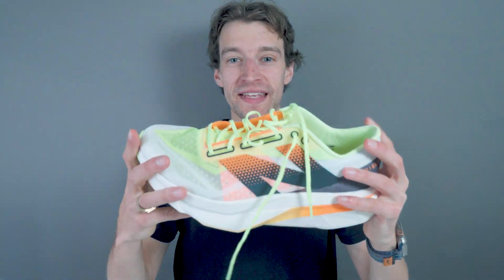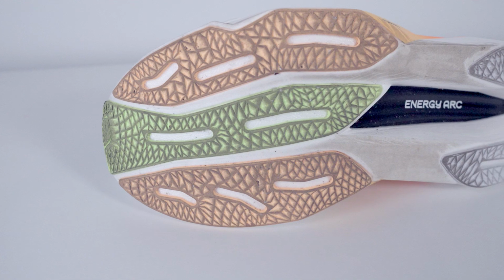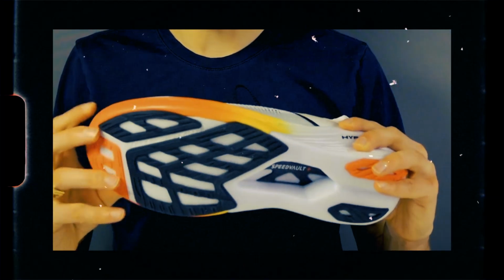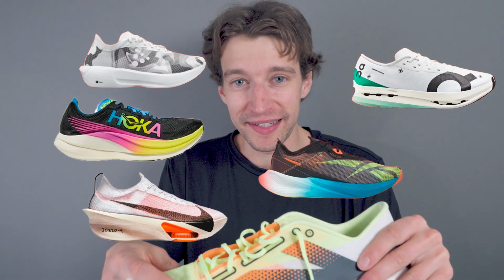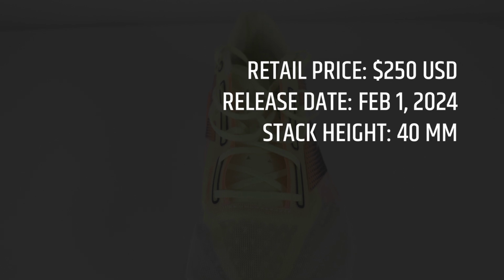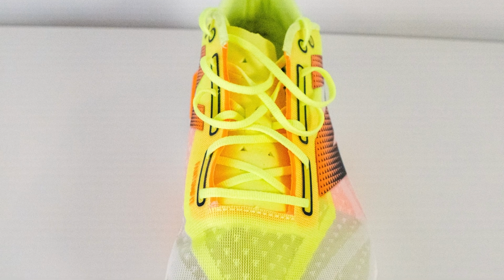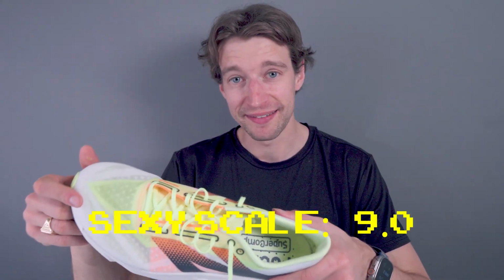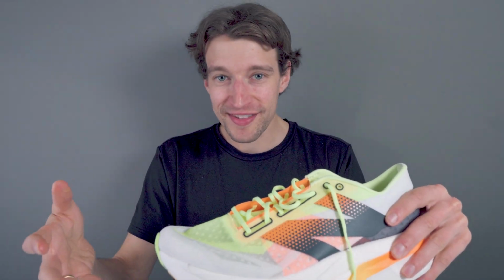New Balance SuperComp Elite v4: In-Depth Review | Most Comfortable Marathon Running Shoe of 2024?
Alex tested the New Balance FuelCell SuperComp Elite V4: the Boston-based running shoe company's top road racing shoe of 2024. In addition to looking like it's from the future, the SC Elite V4 is bouncy, light, and feels ultra-cushioned, particularly for a marathon oriented racing shoe. But can the New Balance FuelCell SuperComp Elite V4 compete with the other best carbon-plated racing shoes out there, like the Nike AlphaFly 3, Adidas Adios Pro Evo 1 or the Asics Metaspeed Sky Paris? We haven't yet seen these transformer-like running sneakers win a major like the Boston or New York City Marathons... and why is that? We took them through a thorough wear test, running workouts, long runs and even racing situations, and we have answers. Watch on to find out how the shoes are remarkable, how they stand to improve, and whether or not they are worth your money. Spoiler alert: the New Balance FuelCell SuperComp Elite V4 is a very comfortable running shoe for more than just racing marathons. But is that a good thing in the super shoe category?

0:00 - 0:24 - Intro
0:25 - 1:08 - What is the Supercomp V4
1:08 - 2:31 - Weartest
2:31 - 3:28 - The Supercomp V4's greatest downfall
3:28 - 4:07 - The Specs
4:07 - 4:24- Sexy scale
4:24- 5:02 - Worth the buy?
5:02 - 5:47 - Message to New Balance

Marathon Handbook was founded in 2016, with the mission from day one of helping you to run far, set goals and meet them. We provide free and super popular coach-vetted training plans for just about every distance and ability level, from your first 5K to a sub-3 hour marathon, to a 100-miler training plan. We've got you covered. We also follow the latest news and storylines in the running world, and review all the best shoes, running watches and gear on our site and our Youtube channel.

At our heart, we are runners and athletes ourselves – every person on our team is a running coach, distance runner, or certified health and fitness trainer.